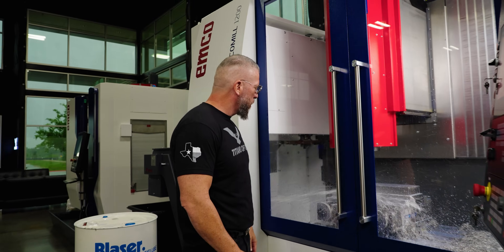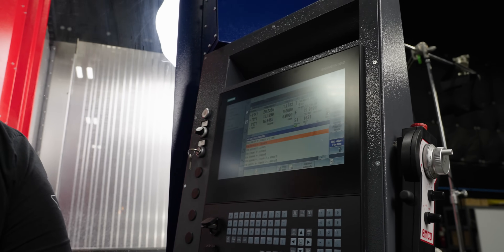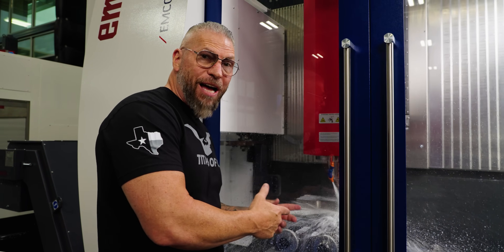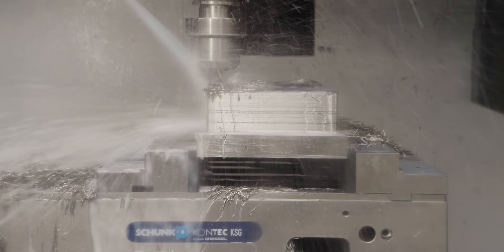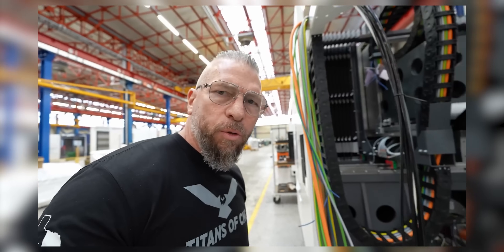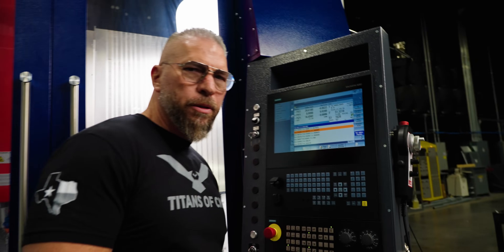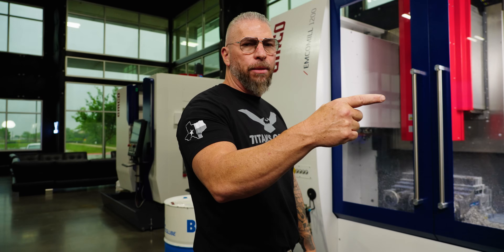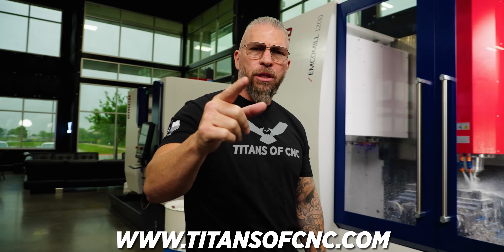Titanium Destruction Begins—2 New EMCO CNC Machines Arrive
Machining Titanium on the EMCO Mill 1200 and first look at our UMill 630 5 Axis CNC Machine. —and pairing them with Blaser’s Invention Skytec 500 coolant. Precision meets power in this next-level machining test.